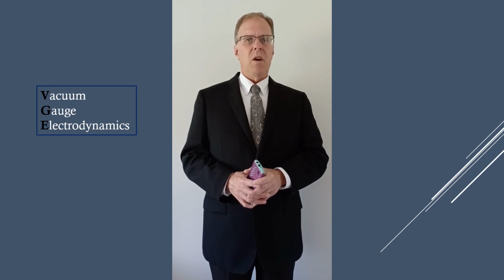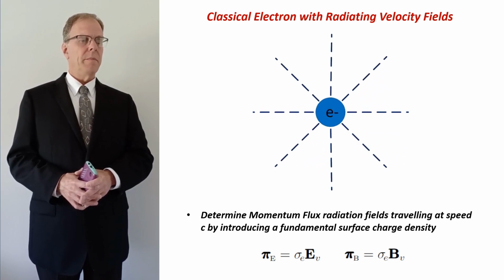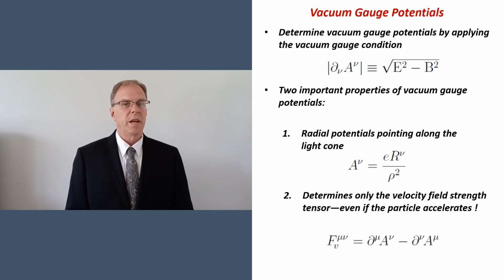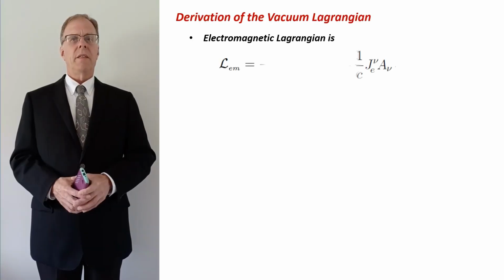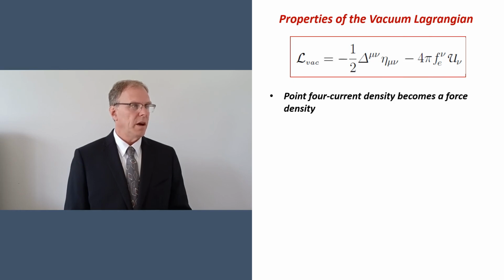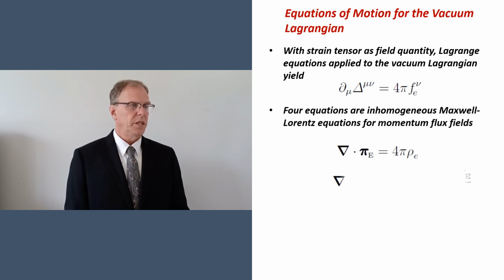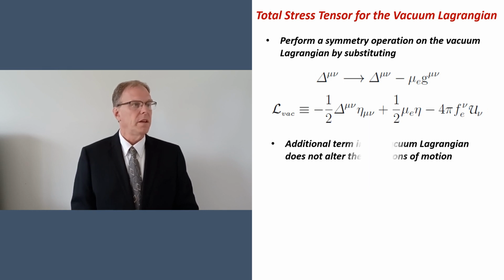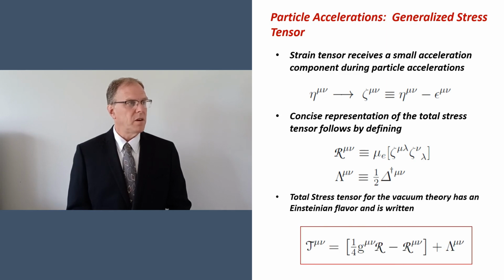Lagrangian Formulation of the Vacuum Gauge Electron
Outline for how to develop a classical Lagrangian for an electron with radiating velocity fields.